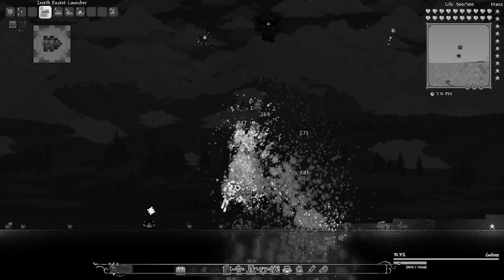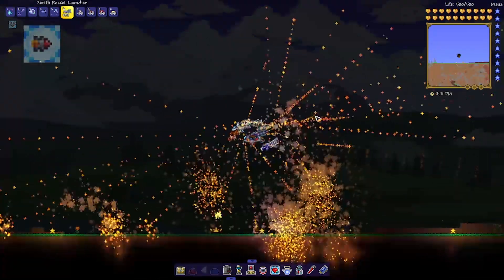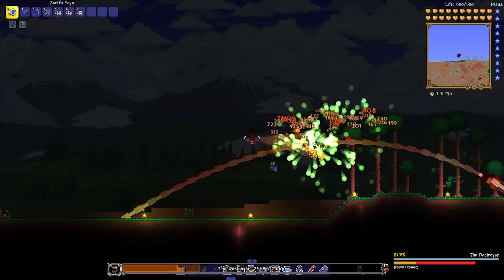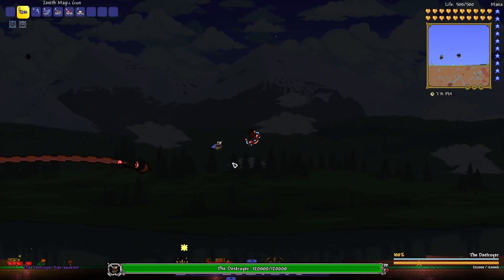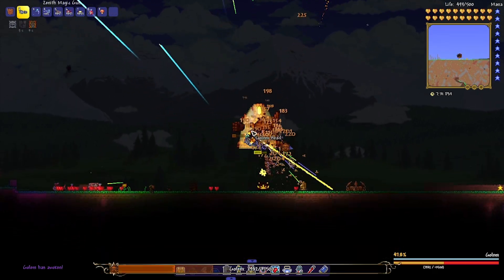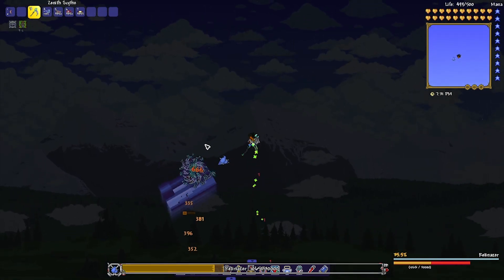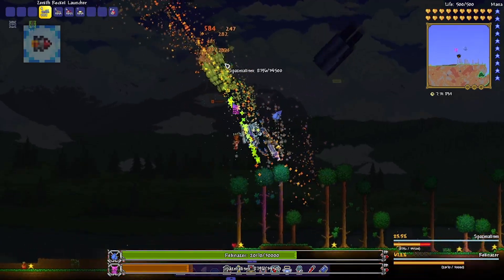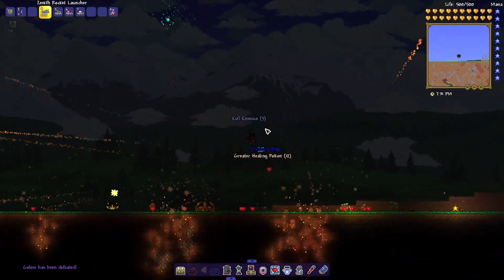Terraria added more zenith weapons...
Terraria
Zenith weapons
Yo wassup with yall today I'm here for a
small mod review called the zenith arsenal mod
that's adds in 6 new zenith weapons that deal tons
of damage. I put them against a few bosses to see
how they all stack up and must i say some were not
the best but that's my opinion you'll have to watch
the video and tell me how you feel.
As always I love yall

But if you hated it consider hitting the dislike.
Lov3 y0u GoodBye